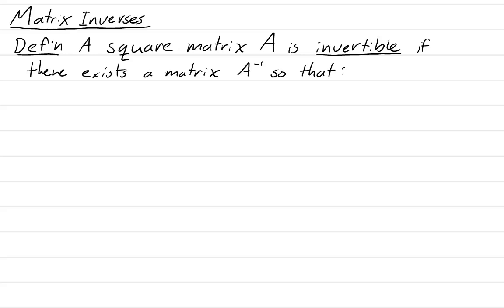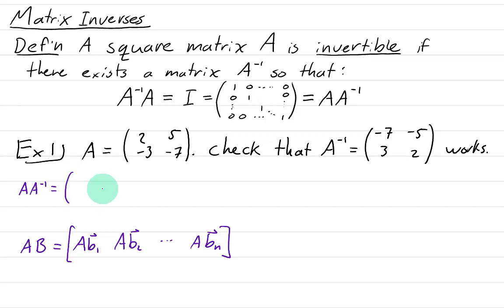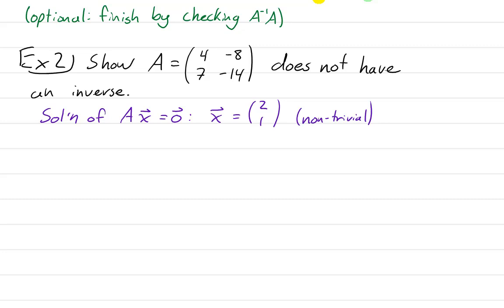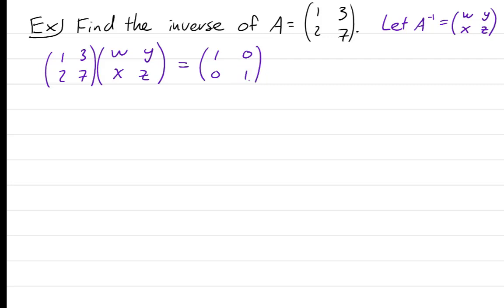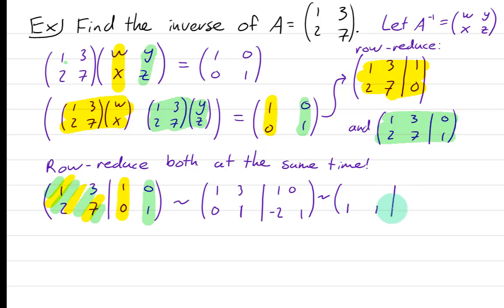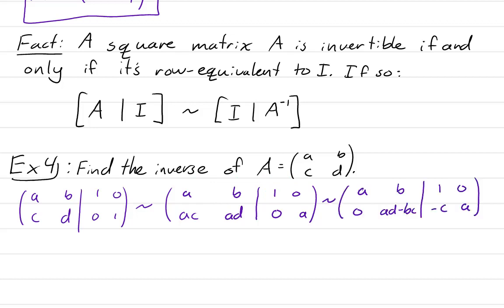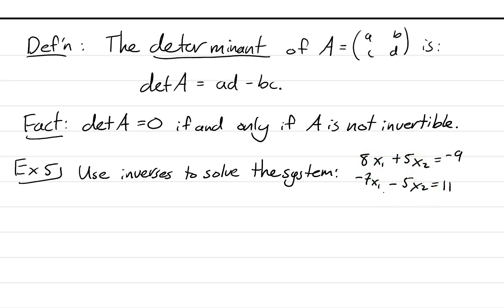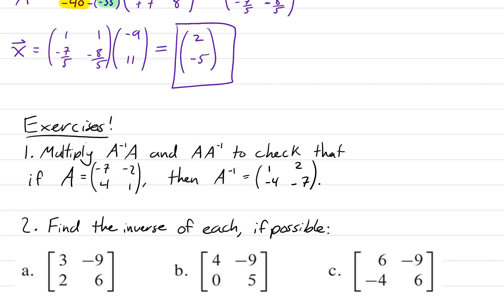Linear Algebra: Matrix Inverses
Credit: Inspired by Gilbert Strang's MIT OCW lecture. Includes one exercise snipped from David Lay's book.